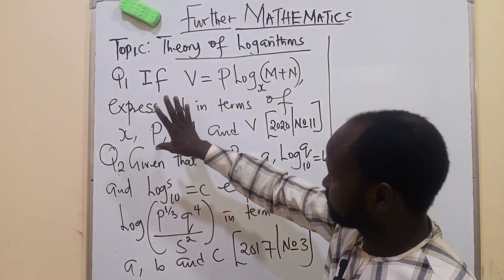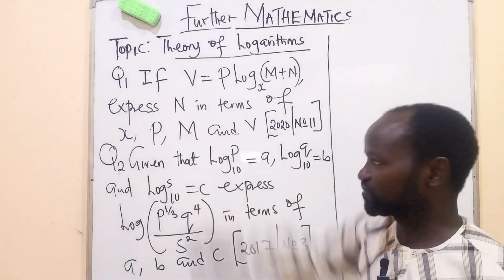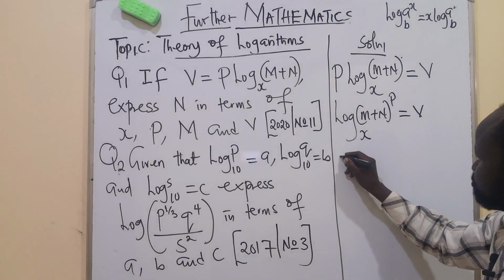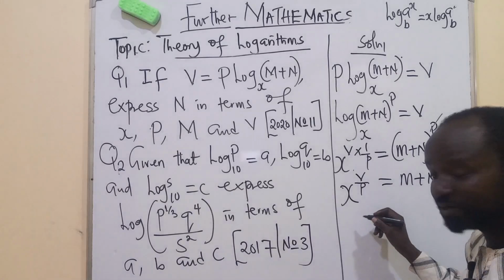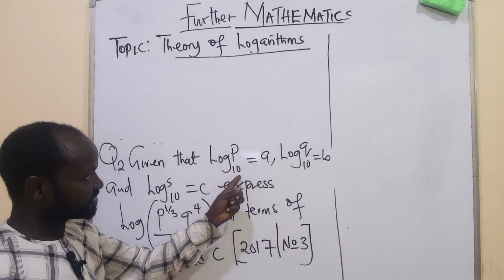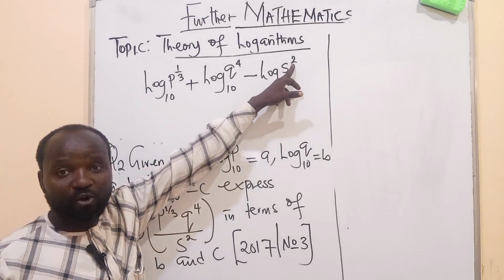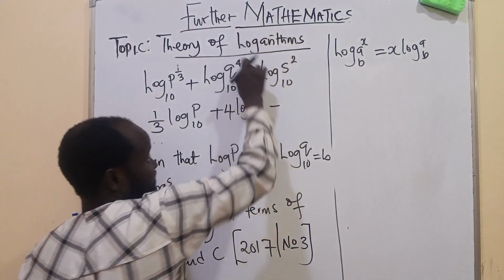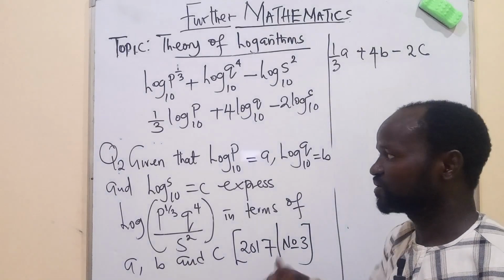# Discover Simplicity of Theory of Logarithms # WASSCE PAST QUESTIONS.